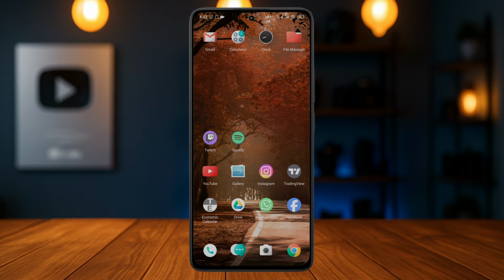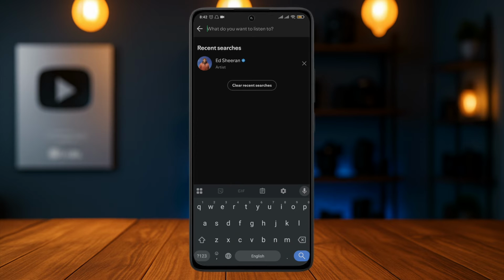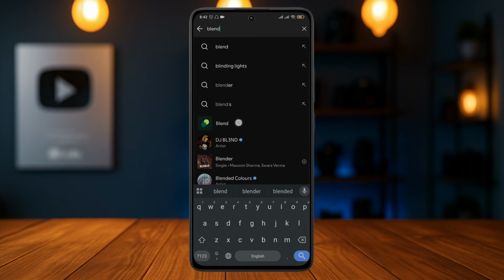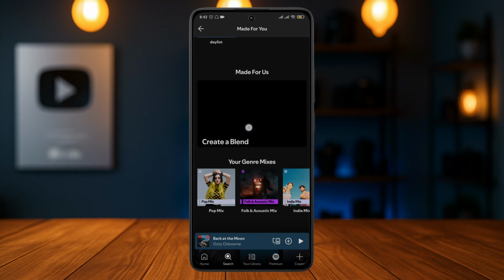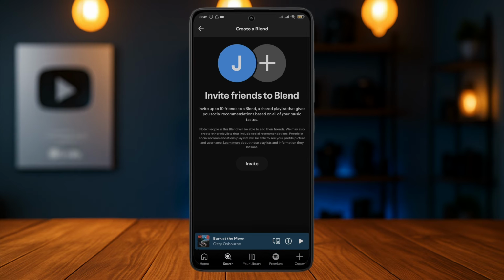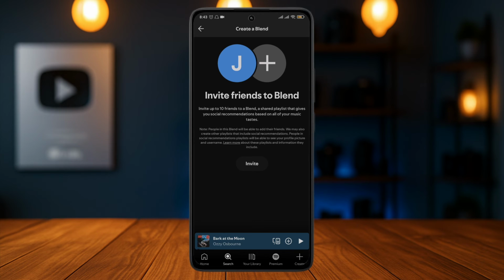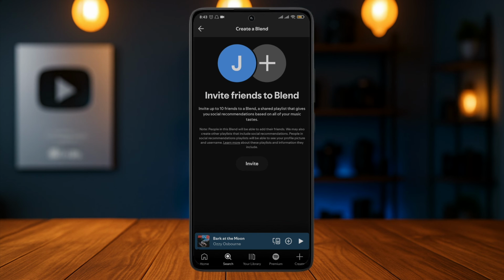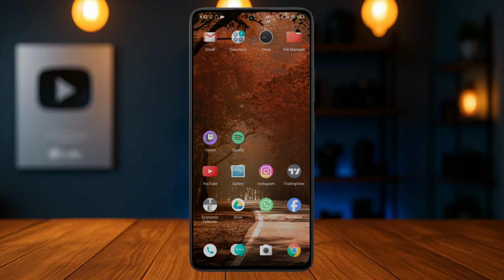How to use Spotify Blend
In this video, I’ll walk you through how to use Spotify Blend. If you’ve never tried it before, Spotify Blend is a fun feature that lets you create a shared playlist with friends based on everyone’s music taste. It’s a great way to discover new songs together and enjoy a playlist that updates automatically.

To get started, open up the Spotify app and tap on the search bar at the bottom. In the search field, type in “Blend.” You’ll notice a green icon that says Blend – tap on it to continue. From here, scroll down and tap on Create a Blend to begin the setup.

Spotify allows you to invite up to 10 friends to join your Blend playlist. Once your friends accept the invite, Spotify will generate a playlist that combines songs from everyone’s listening activity. This means you’ll get a mix of tracks that match your music taste as well as theirs, creating a truly personalized shared playlist.

To invite your friends, simply tap on Invite and share the link through any platform you prefer – whether it’s messaging apps, email, or social media. Once your friends click on the link and join, your Blend playlist will be automatically created and ready to enjoy.

That’s all it takes to use Spotify Blend! It’s an easy and fun way to explore music together with friends.